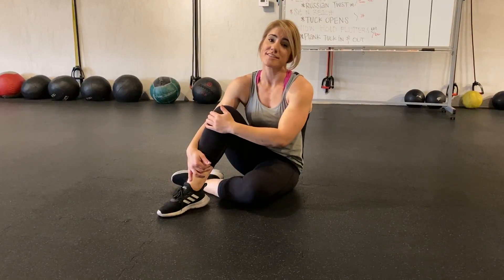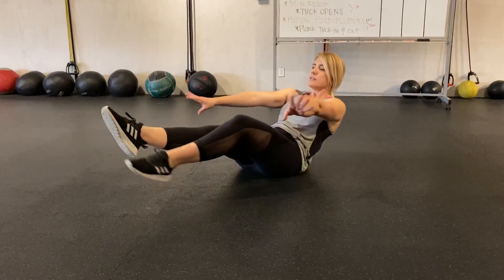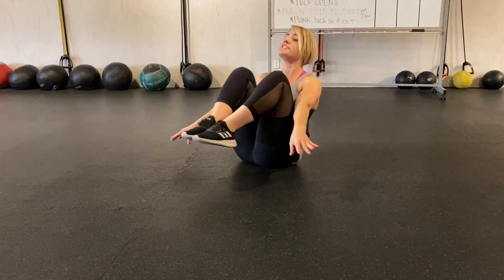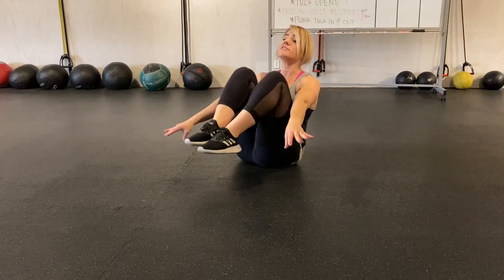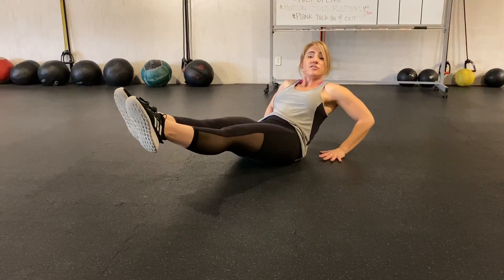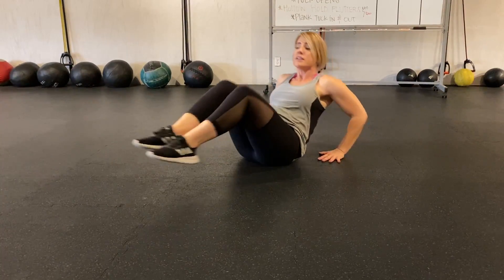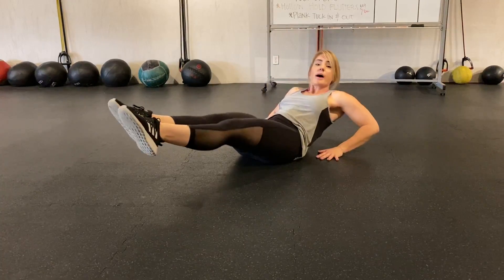Tuck Opens | 3 Elements Lifestyle